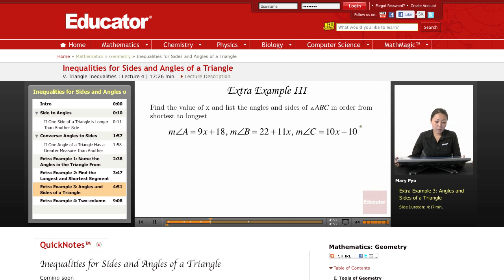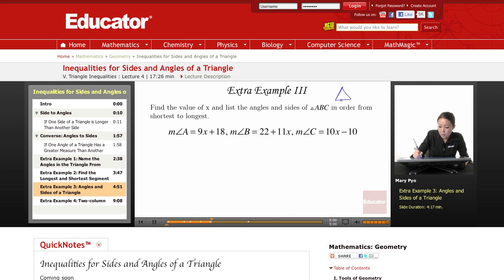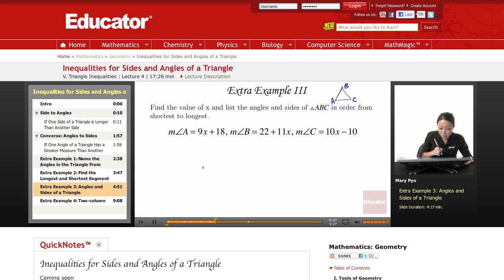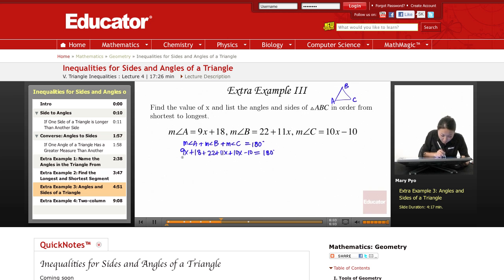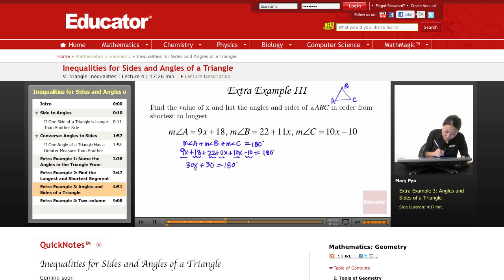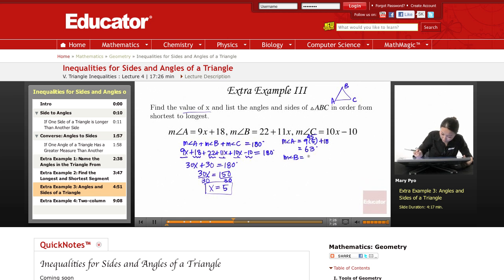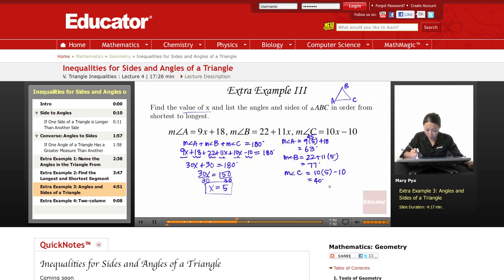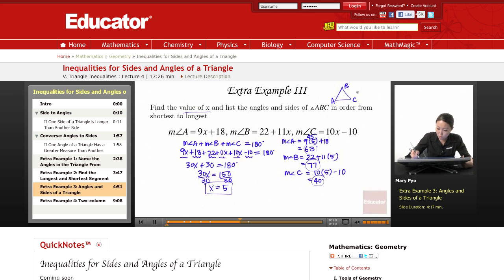Geometry: Inequalities for Sides and Angles of a Triangle